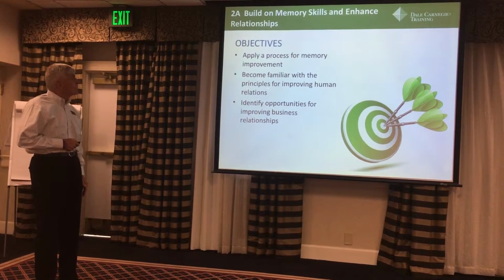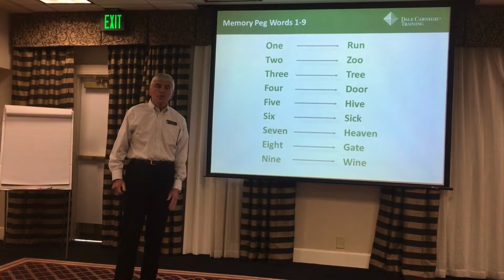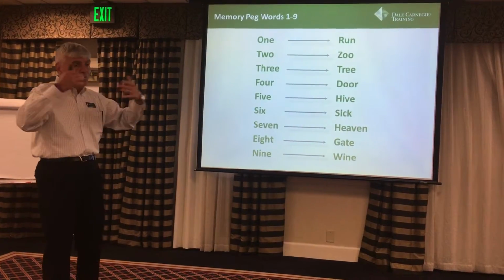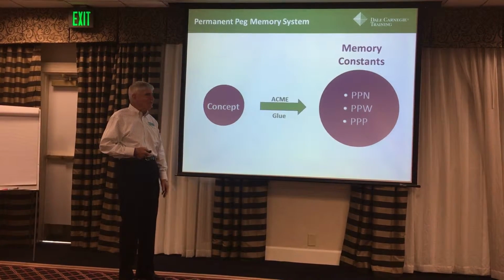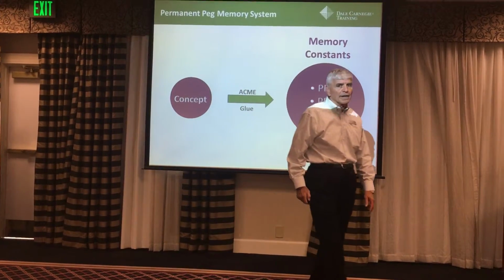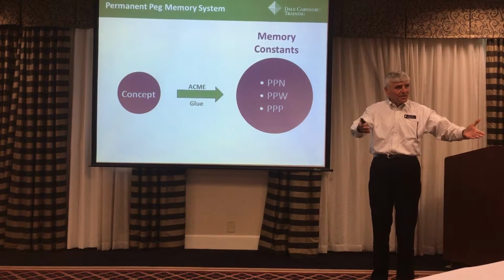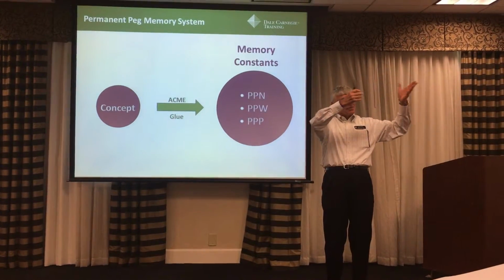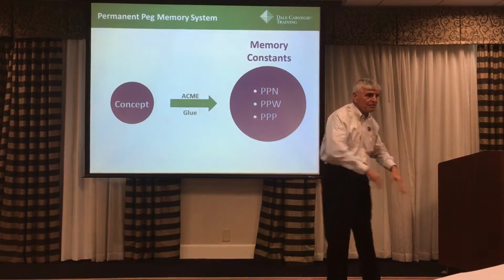Dale Carnegie 2A